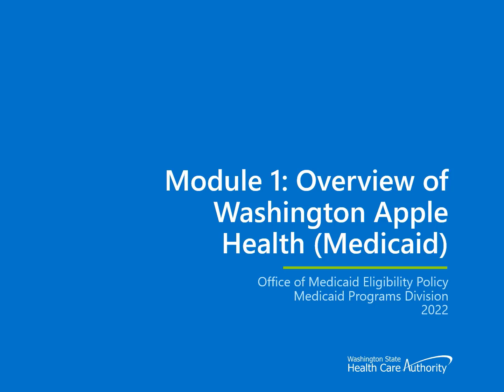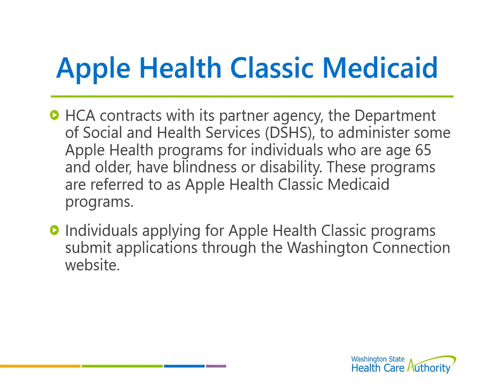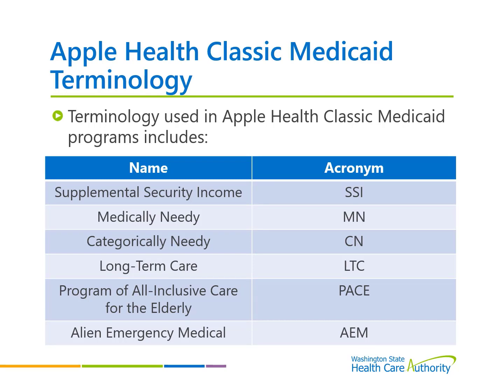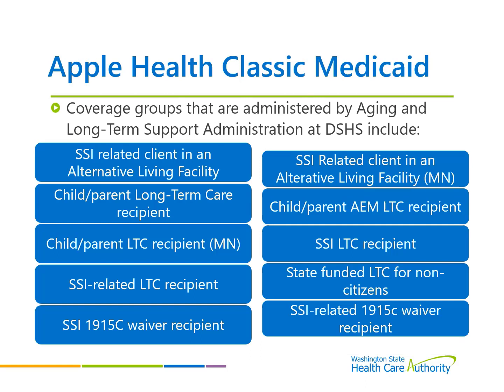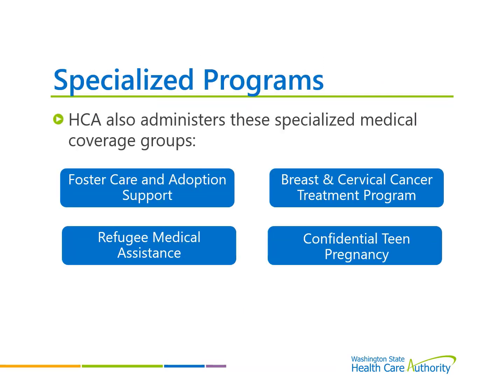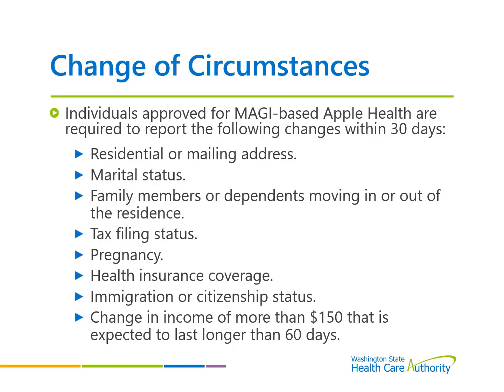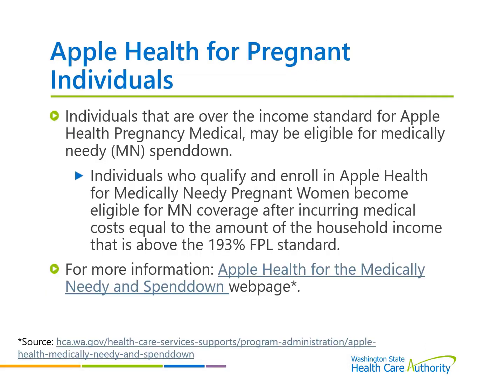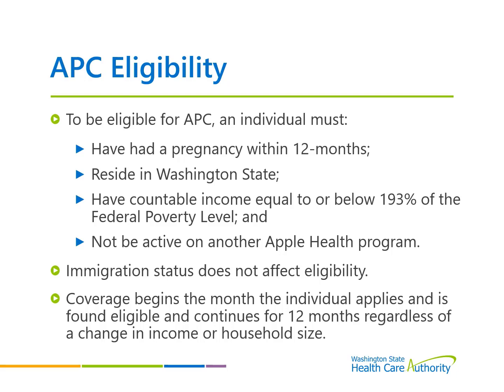Module 1: Overview of Washington Apple Health (Medicaid)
Health Care Authority’s Medicaid Programs Division presents a seven module community based training for Washington State community partners. Participants will receive training on how they can assist individuals with applying for health care coverage in the Washington Healthplanfinder web portal. This training gives an overview of Washington Apple Health (Medicaid) including information on Apple Health Classic Medical Programs, Apple Health MAGI-based Medical Programs and application process, administrative hearings, change of circumstances, retroactive Apple Health, Authorized Representative (AREP), available resources and other Apple Health eligibility topics. Community partners who complete the full seven module training and pass an assessment test will be able to apply to receive enhanced access in the Washington Healthplanfinder web portal.

For more information on the community-based training and how to become a volunteer assister go For more information on the Washington Healthplanfinder,